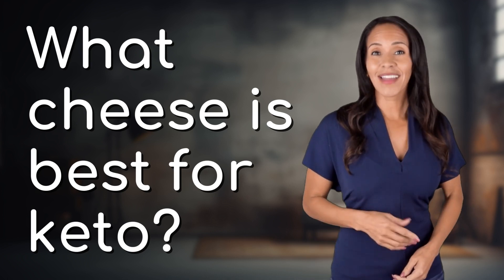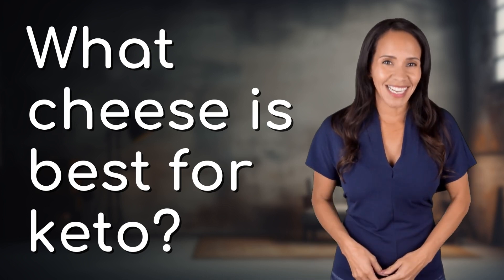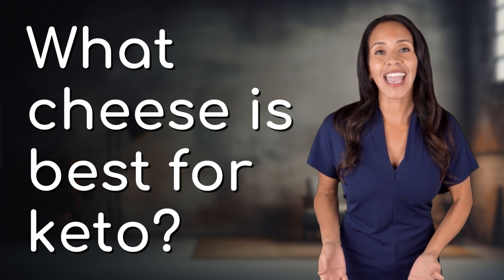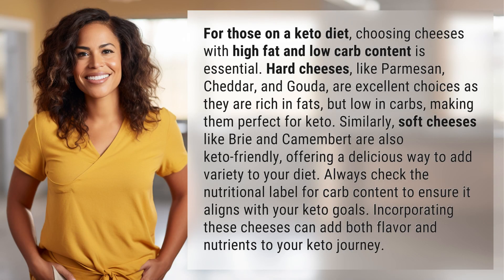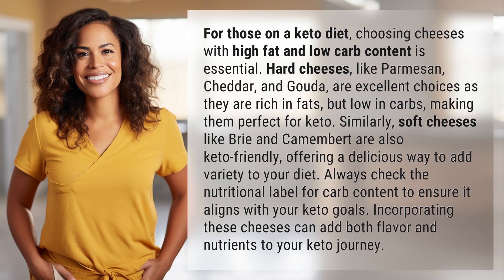What cheese is best for keto?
Best Cheeses for Keto: A Delicious Guide 👉 Keto Cheese Guide 👉 Discover the top cheeses for keto, including Parmesan, Cheddar, Gouda, Brie, and Camembert. Learn how to choose high-fat, low-carb options to enhance your keto journey!

Laura S. Harris (2024, March 11.) What cheese is best for keto?
    🌐 AskAbout.video